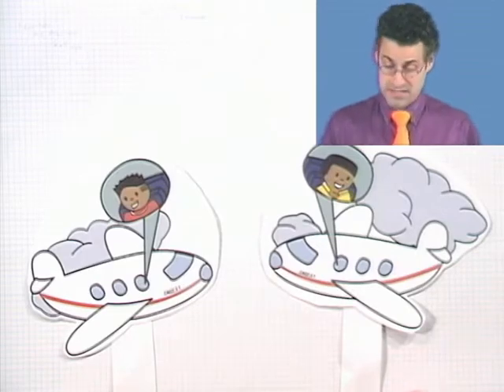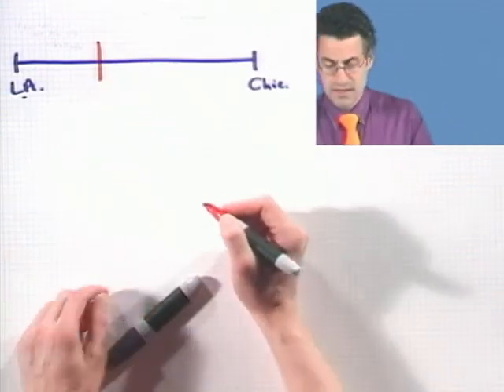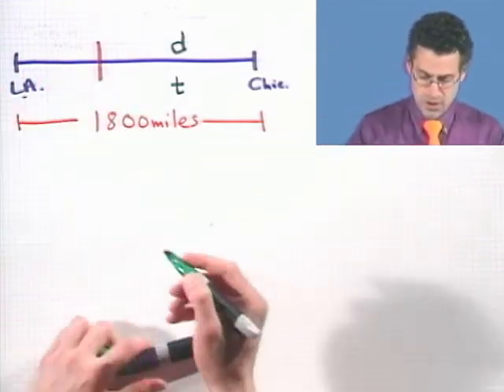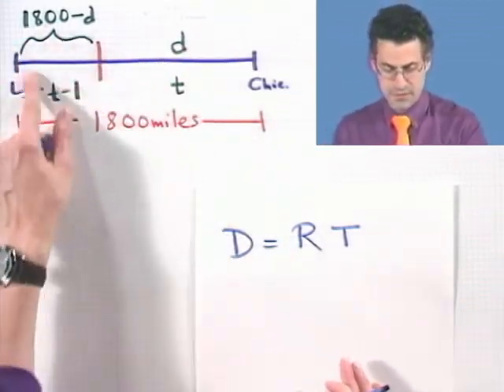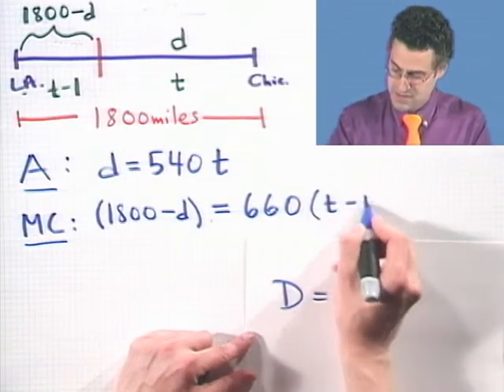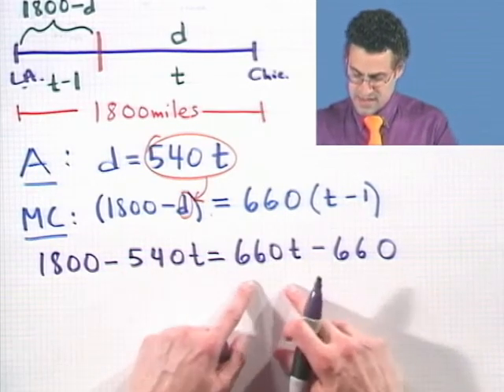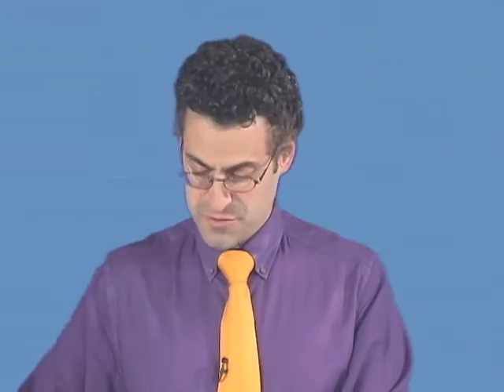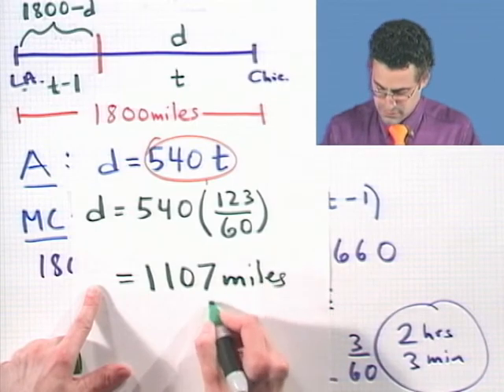Equations Using Distance, Rate, and Time